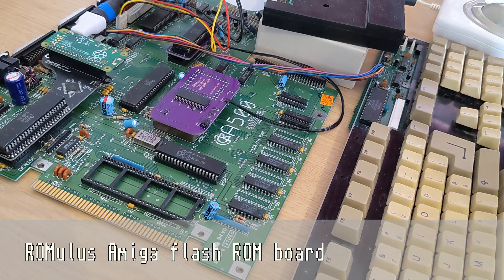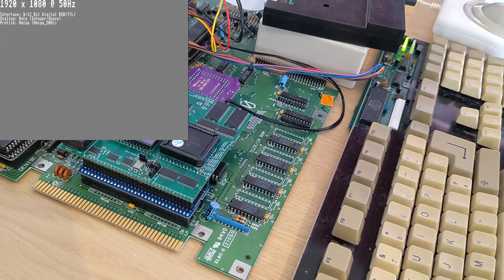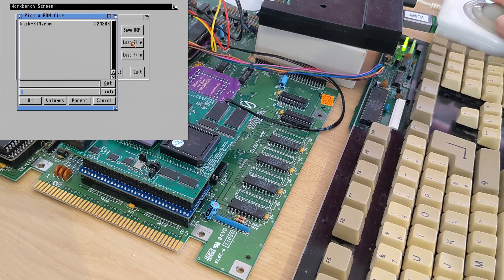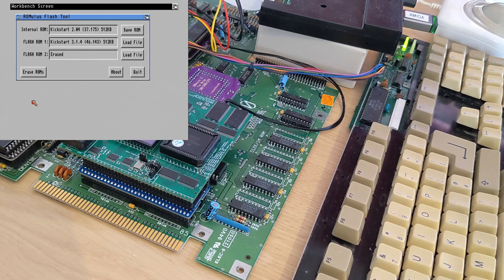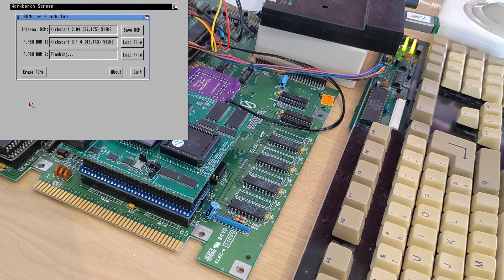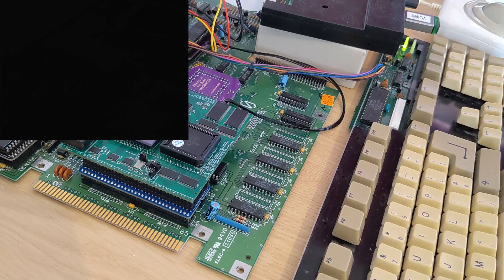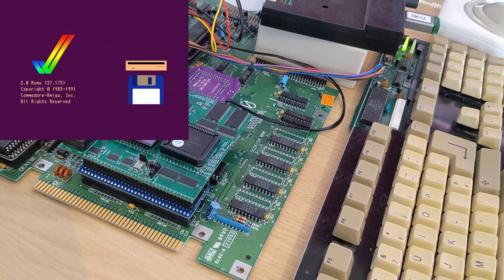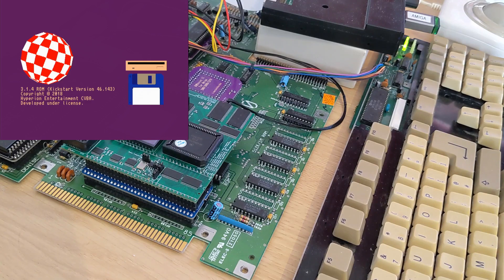ROMulus Amiga flash ROM board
ROMulus is an Amiga flash ROM board programmable from the Amiga itself. This video demonstrates how you would typically install and use ROMulus.

The board is available on Tindie and my Retro Supplies

The test motherboard is an Amiga 500 revision 6 motherboard with a RAMesses Chip RAM upgrade and an RGBtoHDMI board used for video capture.

Apologies for the audio, I had capture using a phone and a Blue Yeti but the Blue Yeti audio was corrupted.

Correction: I mention in the video that the booting delays were due to a RAM check, they are actually due to an IDE check.